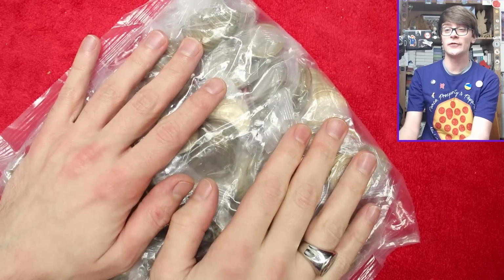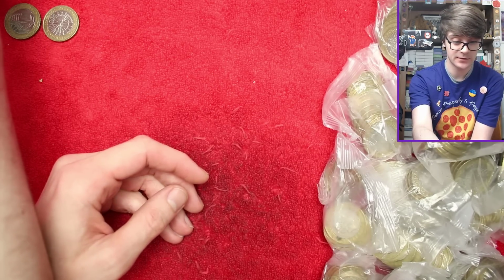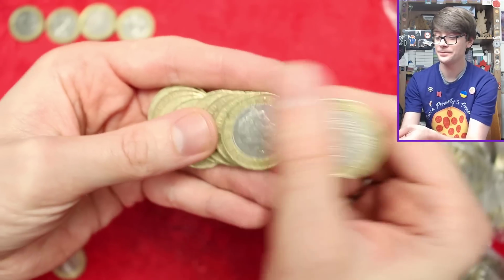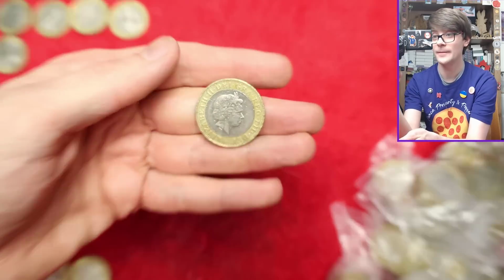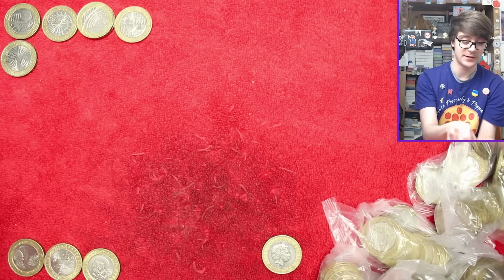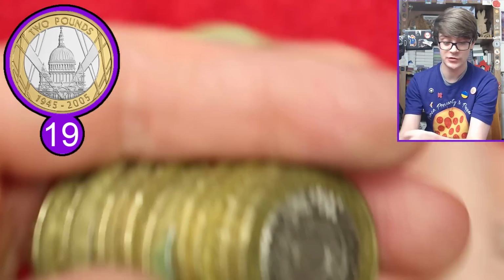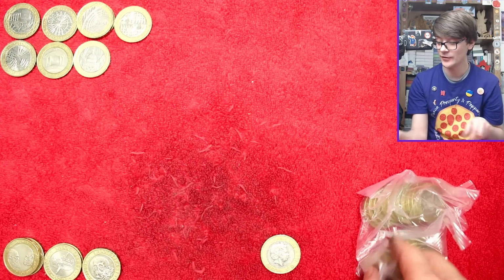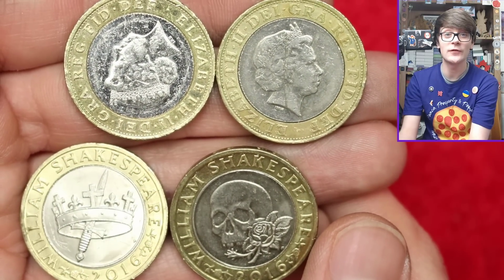What's Goin On Here??? £500 £2 Coin Hunt #10 [Book 6]